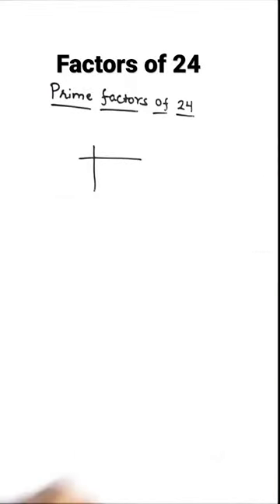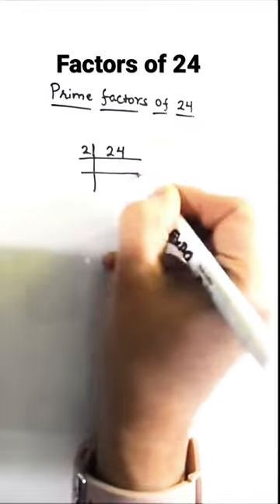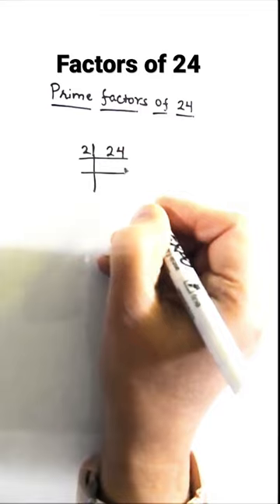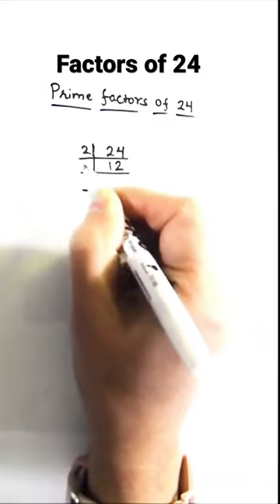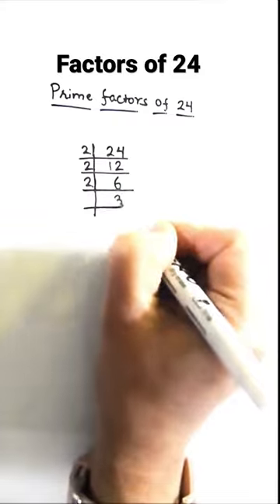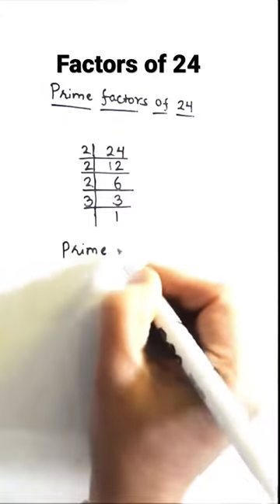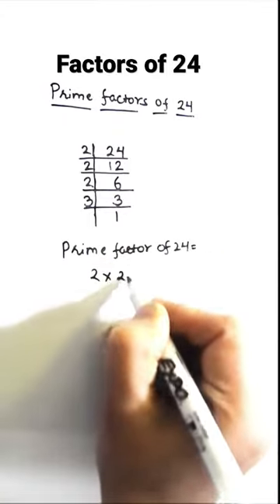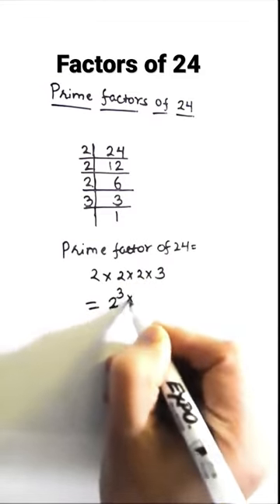How to find factors of 24 / Prime factors of 24 / /math